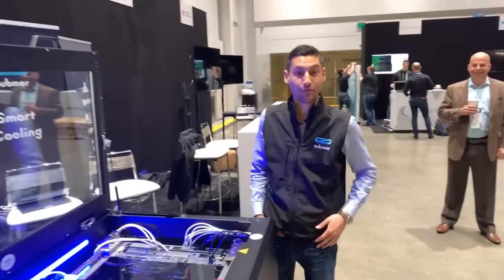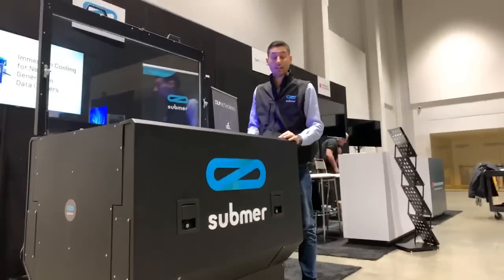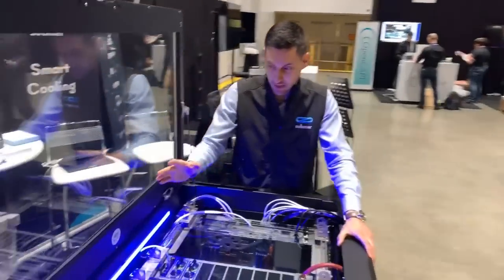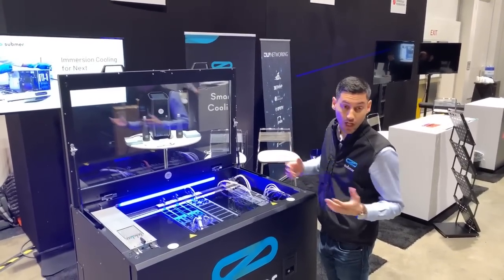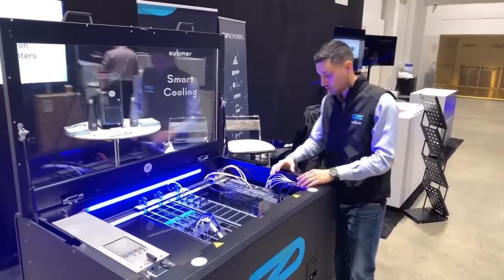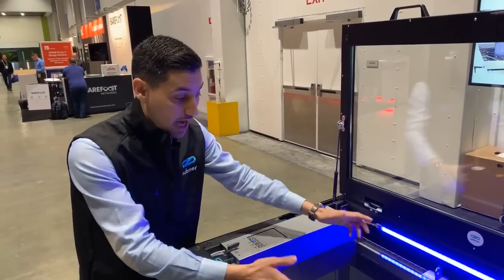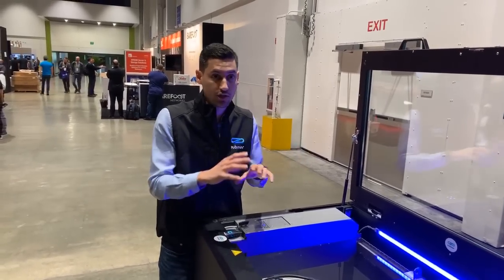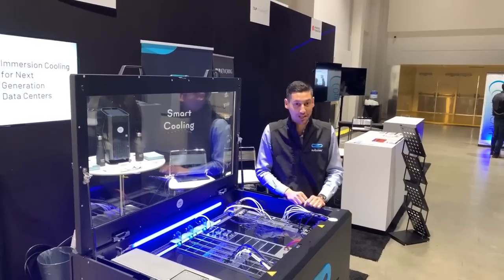Submer Introduces the SmartPodX at OCP. Datacenter Immersion Cooling redefined.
Submer develops Next Generation Datacenters. The SmartPod platform is the first step; a Liquid Immersion Cooling solution for Datacenters, Hyper-scale Cloud Providers and Edge Computing.